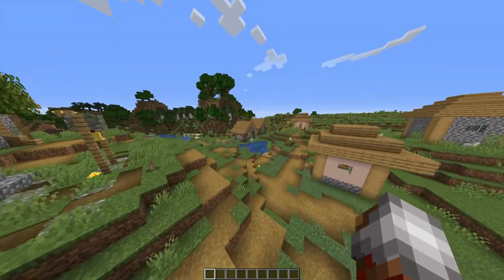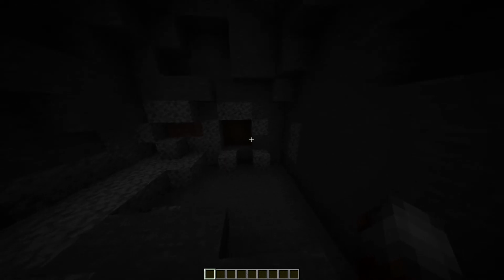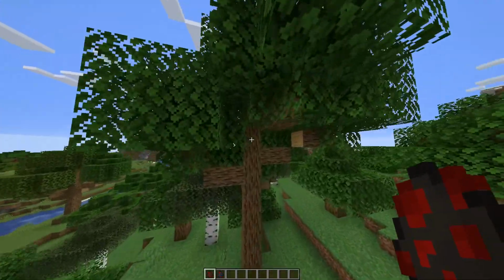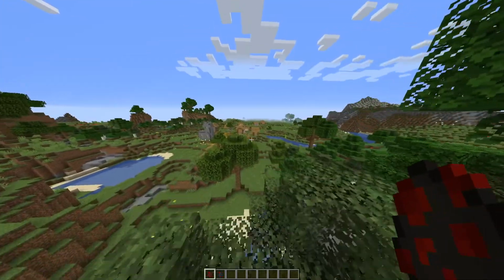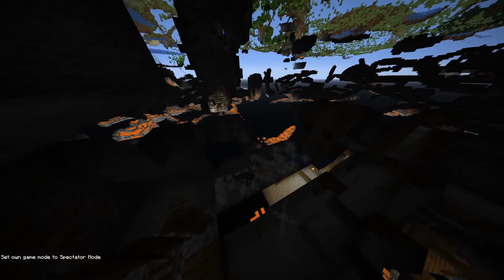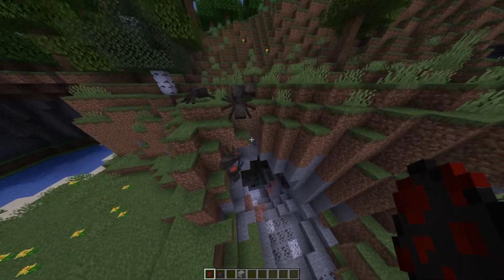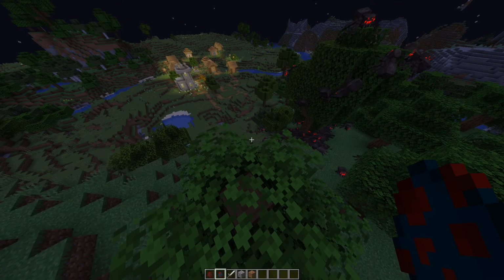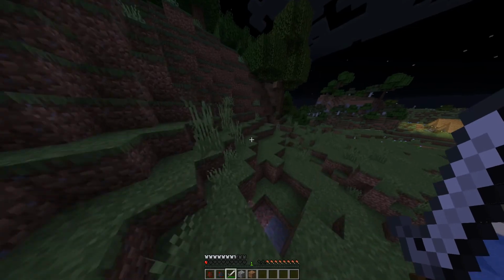Spiders Are Now An Actual Threat With This Mod Installed! - Minecraft Mod Spotlight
Spiders are now a scary threat on any minecraft worlds that have this mod installed..

Comments, Suggestions, and Feedback are most appreciated!

I will continuously attempt to improve my video editing, effects, speech, and descriptions to improve my videos as time goes on.

Download the Mod Here! Spiders 2.0!

Other Mods Used:
Optifine!
Optifabric!

✔️Fonts Used✔️

Thumbnail:
Name ➤ N/A
Link ➤ N/A

Outro:
Name ➤ N/A
Licensing ➤ N/A

🎥Sound Effects, Video Effects, and Images🎇:

Sony Vegas Titles
Sony Vegas Solid Colours
Photoshop & After Effects Outro made by Knightdream
Sony Vegas Dialogue
TV Color Static Bars
Knightdream Icon

Buy The Game Here! Minecraft!

💻Programs Used:

Minecraft
Shadowplay
Audacity
OBS